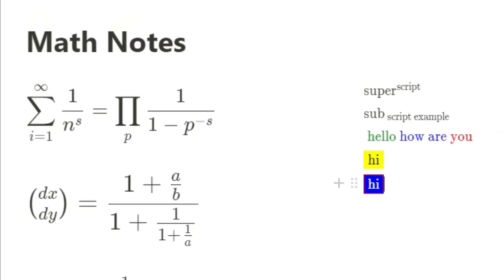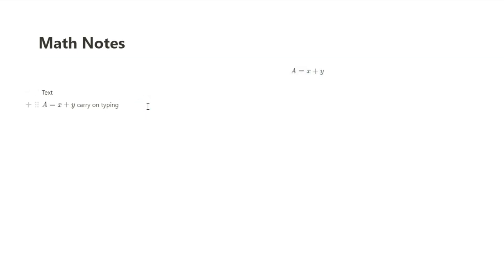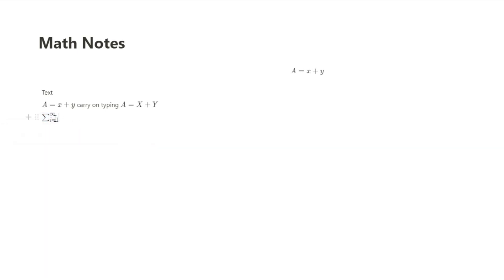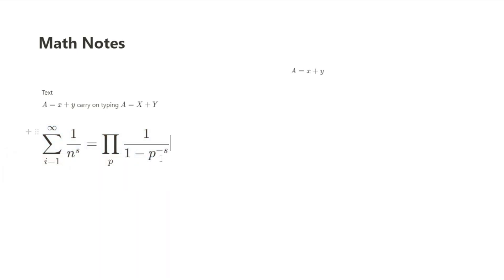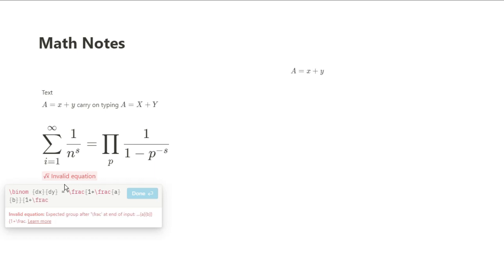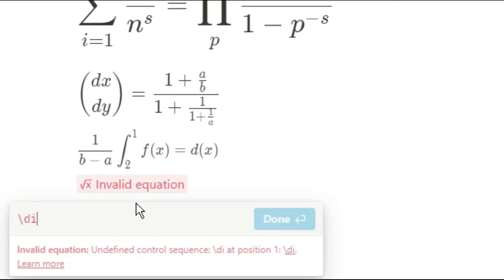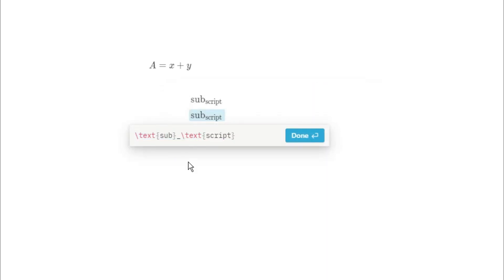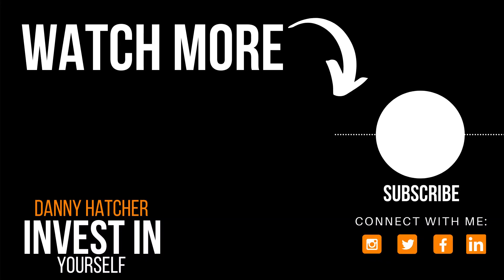Notion Math Notes with Inline Math equations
Writing Notion math notes is not something I thought I would learn but since the Notion inline math equations have become possible, I have been exploring the use cases. Even if you don't write a math equation you can use the feature in your Notion setup.

⏰ TIMESTAMPS ⏰
0:00 Intro
0:23 How to make math
1:15 Math equations
2:25 Fractions
3:15 Binomials
4:30 Integration
5:30 Text and colour